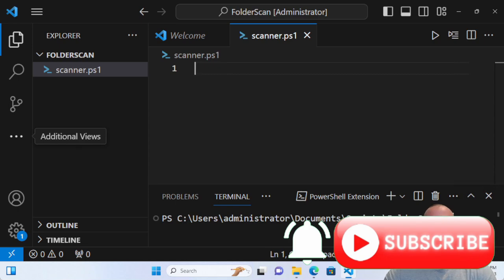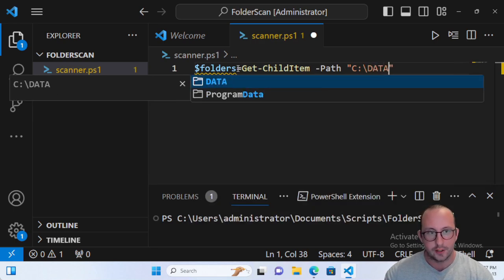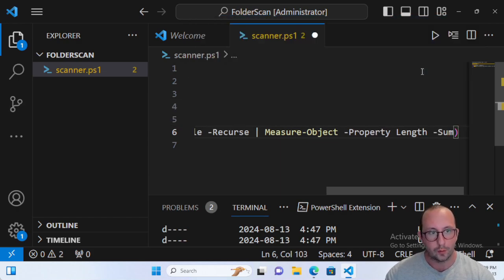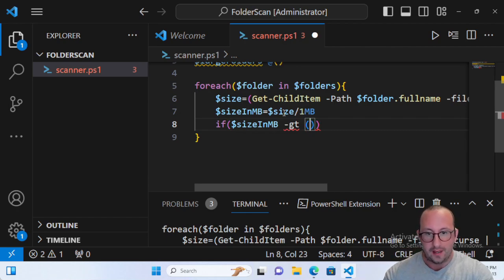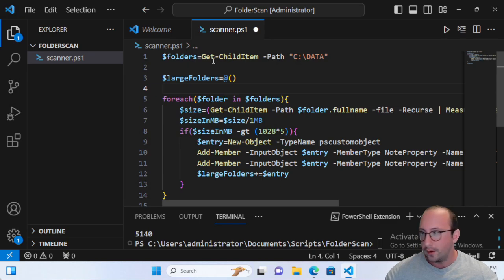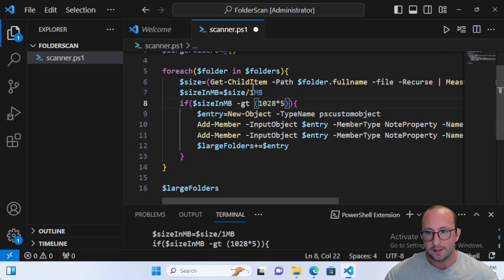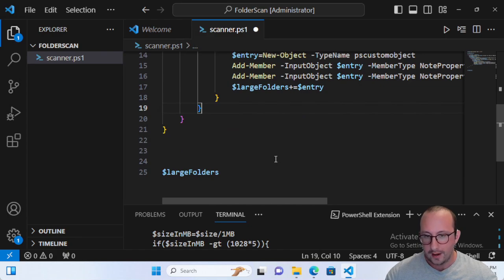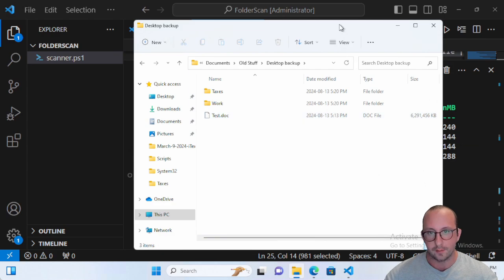PowerShell Quick Tips : Scan for large files/folders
Quick tips in PowerShell. In this video ill be going over how to you can use PowerShell to scan a file library to find where the large files and folders are to be easily investigate or be alerted where file growth is happening and who/what is causing it potentially.